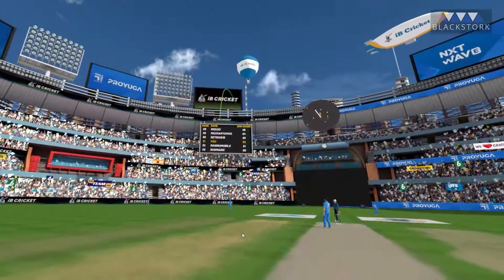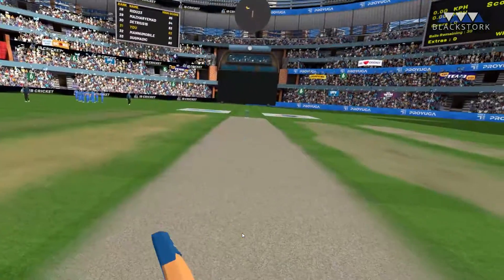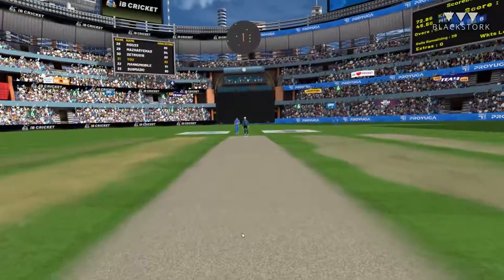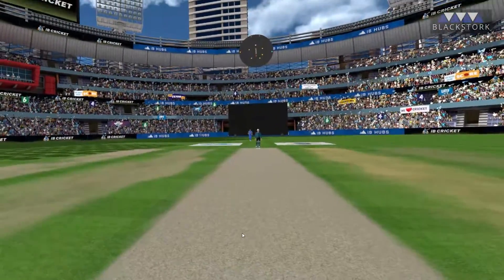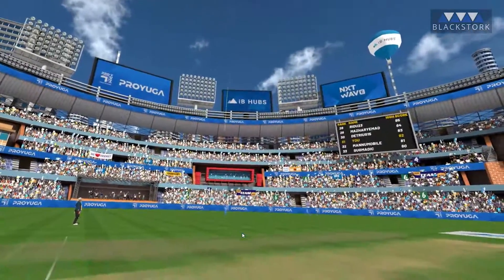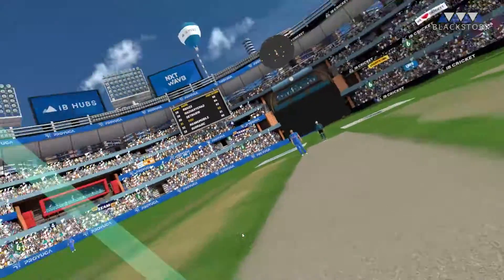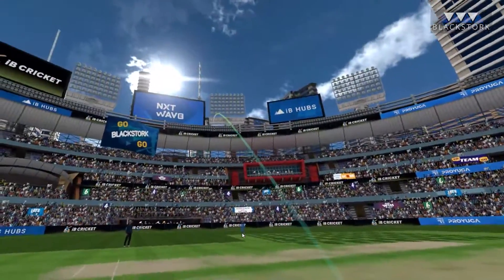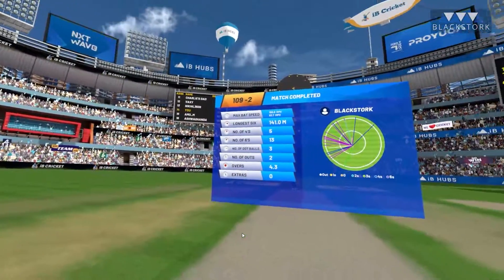Play Cricket in Virtual Reality iB Cricket Virtual Reality VR Oculus Quest 2 109 Medium 5 overs